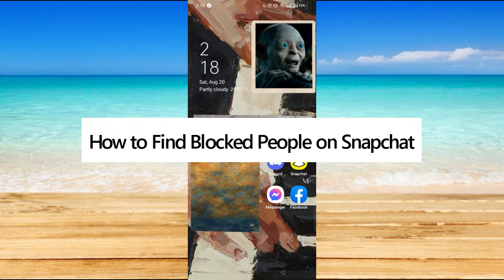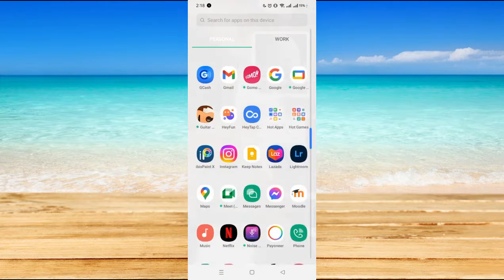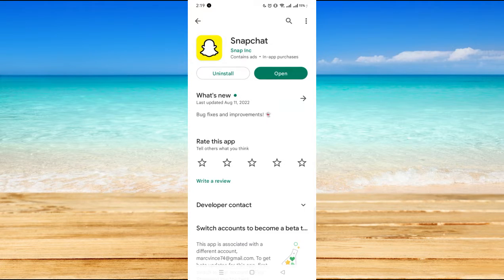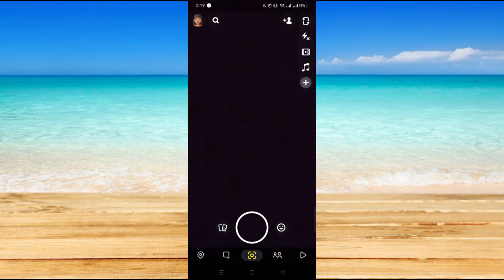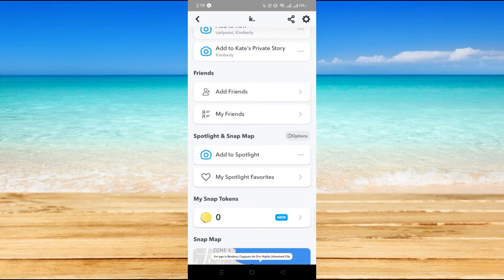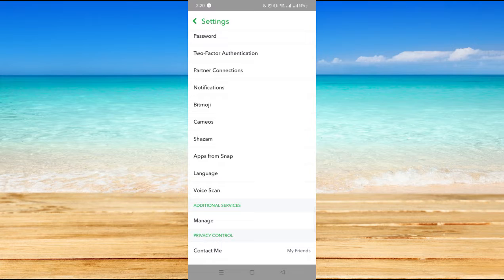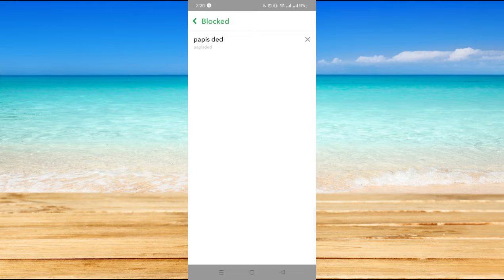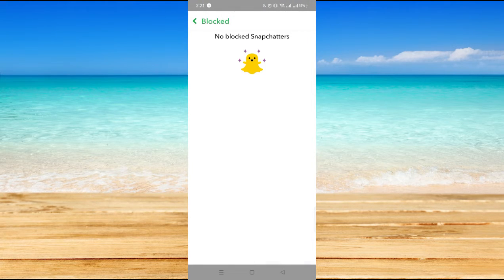How to Find Blocked People on Snapchat